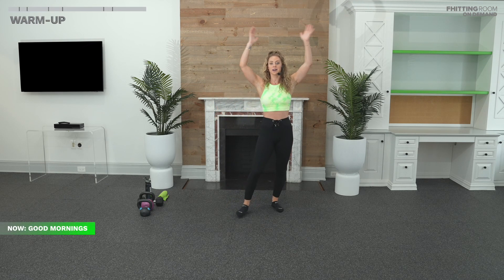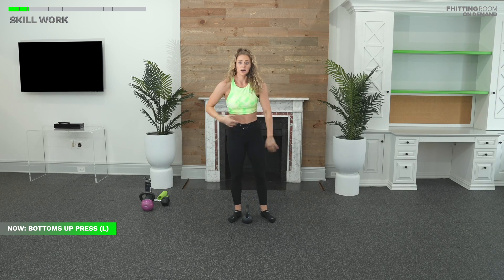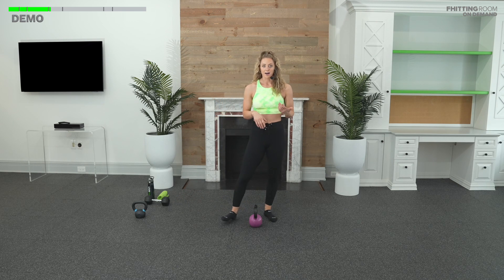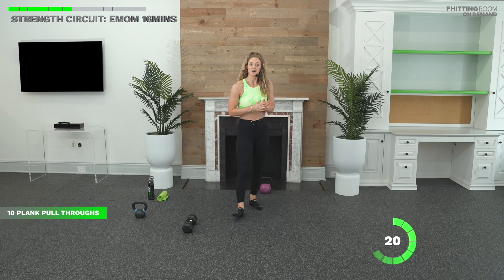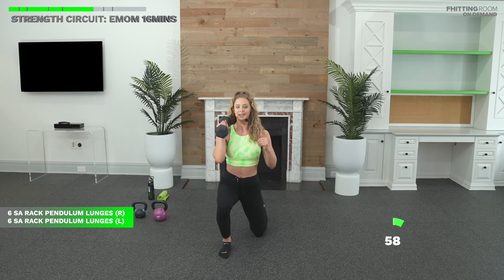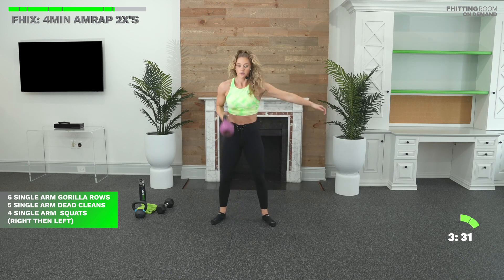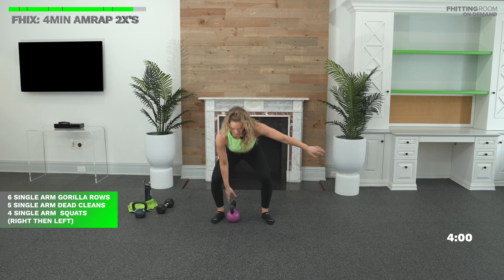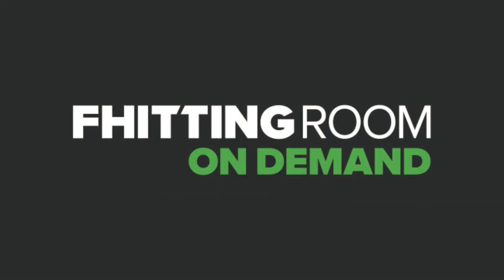Just STRENGTH with Kendall - Dumbbell or Kettlebell Workout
Want to get a tase of a strength training class at Fhitting Room? Try this dumbbell or kettlebell at home workout or on the go!